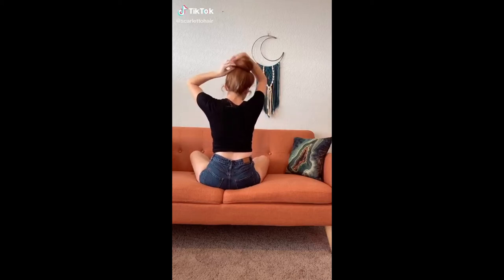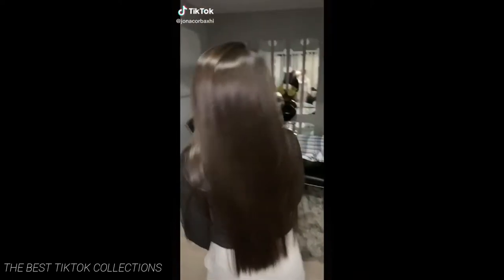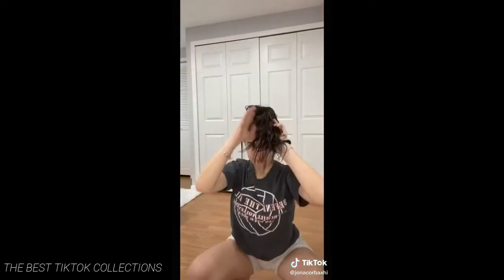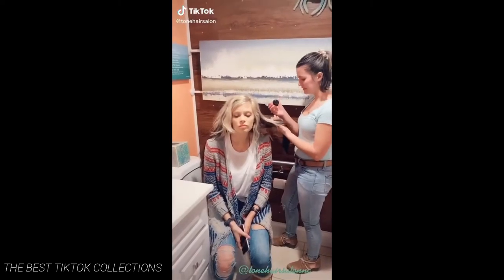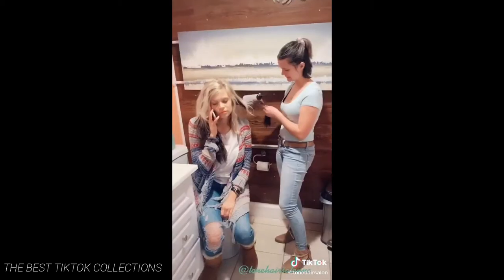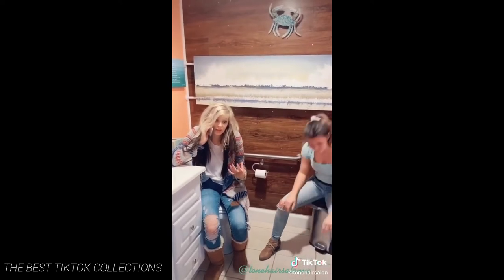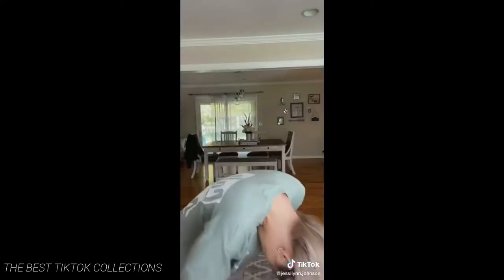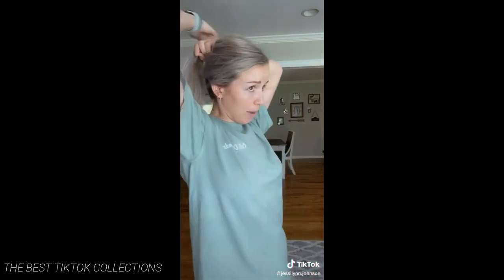Hair Goals TikTok Compilation 2020 Full HD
Tiktok Videos
HairStyle TiktokVideos
Best Tiktok Compilation
Tiktok Compilation